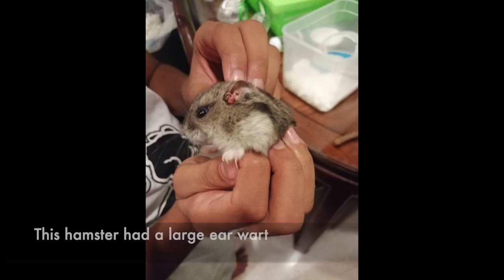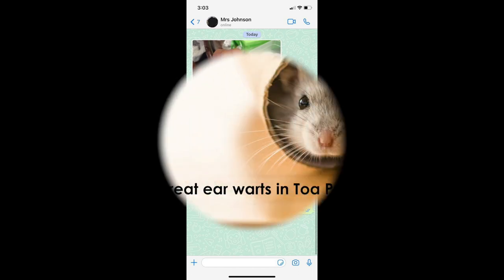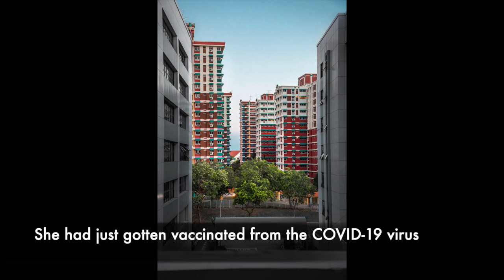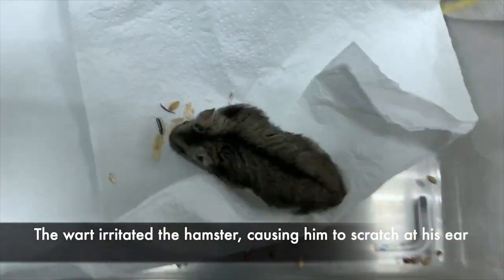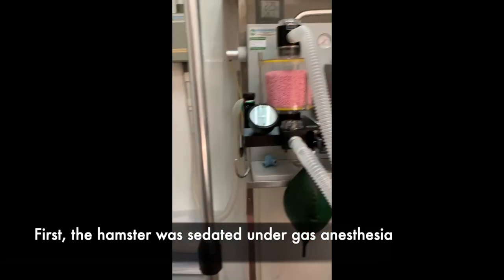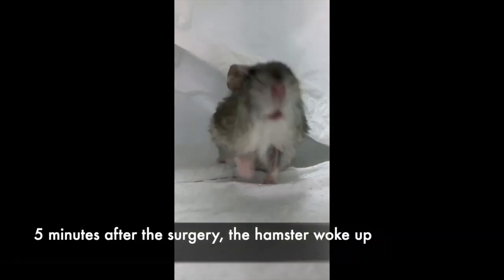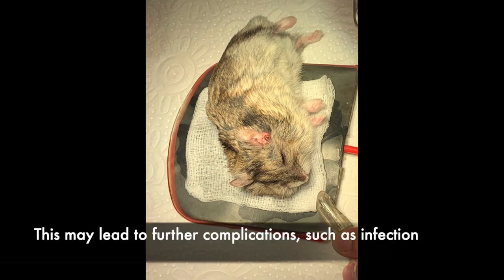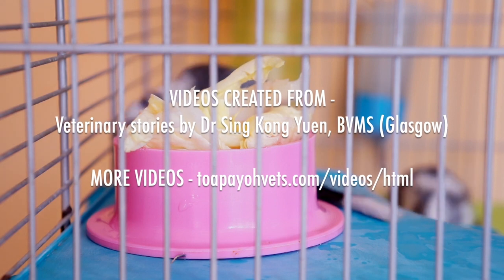Video DRAFT: A dwarf hamster keeps rubbing his itchy ear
13 June 2021.

A concise vet educational video for hamster owners. This video is created by an intern with guidance from me (Dr Sing Kong Yuen). She is free to make mistakes as that is how she will learn better than being spoon-fed. Hence I had not edited her script before she created this video.

My comments are:

1. All interns tend to go to exposition. It is important to think of a hook and then continue from there, otherwise, the video is just an ordinary dull power point lecture.

2. ERRORS:
2.1  incorrect link the credits:
with the "html" is erroneous. It should be

2.2 "abdominal tumour" was removed. It should be "abdominal SKIN tumour".

2.3. 1:08 - Image of condo where Mrs Johnson lived  is actually image of Housing Board flats."

2.4. "tall, fair, lady" should be tall and fair lady.

2.5. HOOK  in this video shows the SAME images as INTRODUCTION OF WHATSAPP message. it should have used the LATTER as hook instead.

3. The video footage on credits is much better than my previous ones as it is a video rather than slide presentation at the conclusion.

4. Do remember to use the "Hook" in next video production as video making is so much different from writing essays or expositions.

5. This video creation shows the importance of google docs in collaboration with me. If she had put up the script at google docs for me to read, she would not have erroneouly stated "abdominal tumour" was removed. It was an abdominal skin tumour.